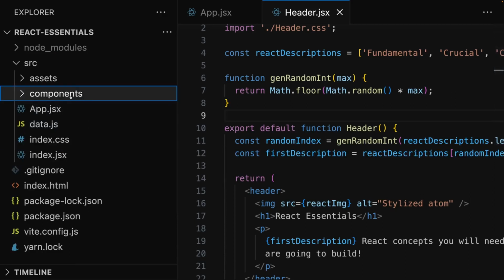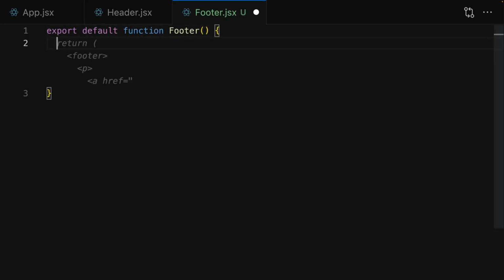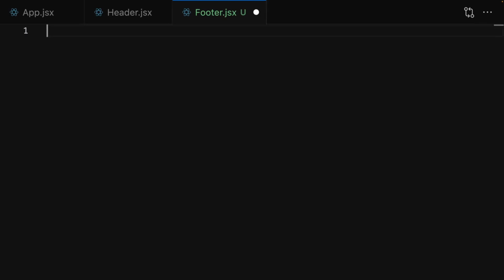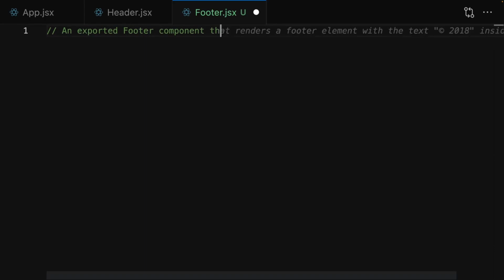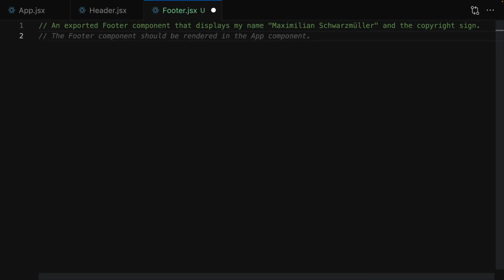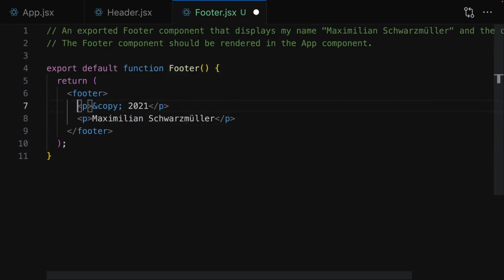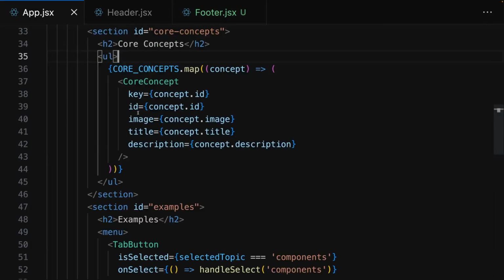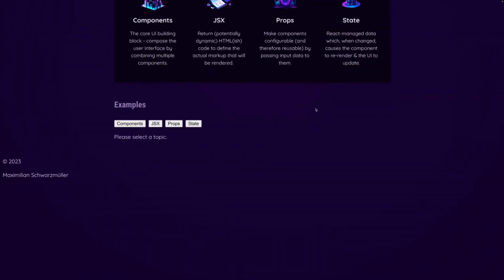234 GitHub Copilot & Comment based Prompting 277K